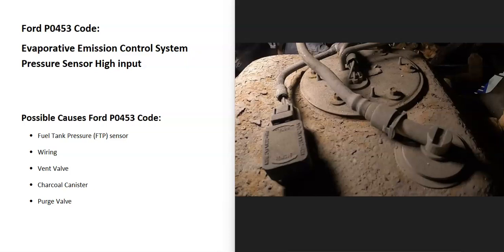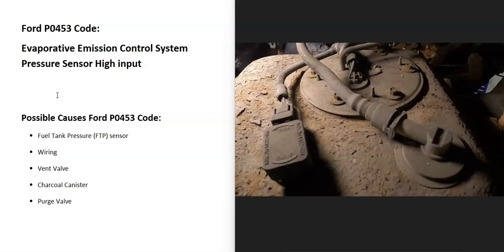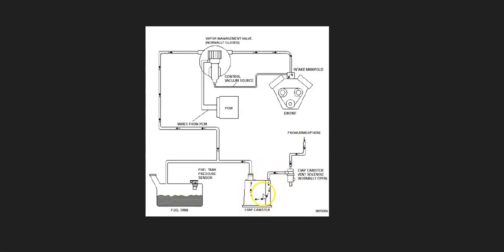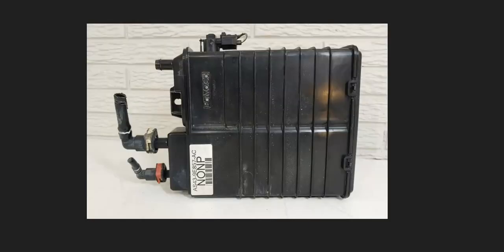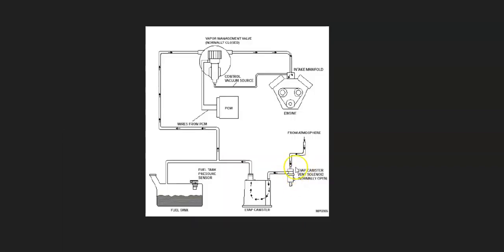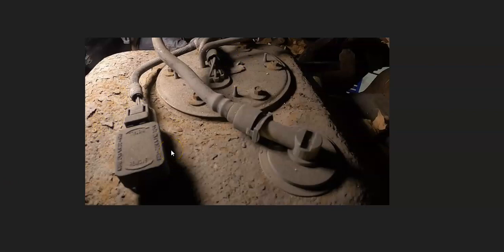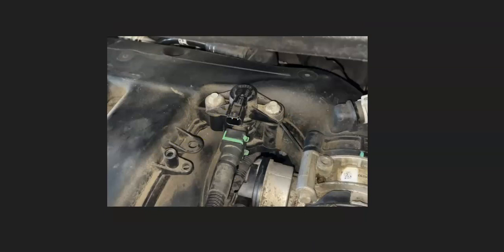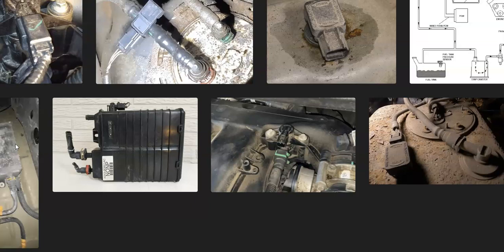Causes and Fixes Ford P0453 Code: Evaporative Emission Control System Pressure Sensor High input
How to fix a Ford P0453 Code: Evaporative Emission Control System Pressure Sensor High input

Possible Causes Ford P0453 Code:
Fuel Tank Pressure (FTP) sensor
Wiring
Vent Valve
Charcoal Canister
Purge Valve